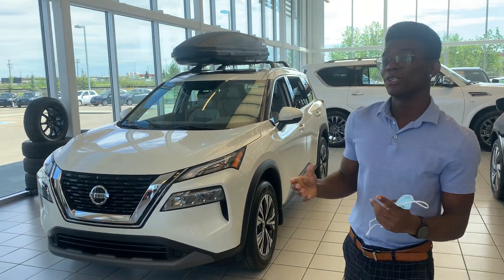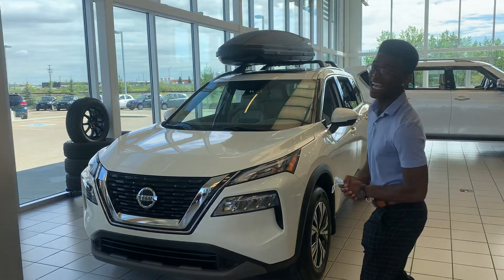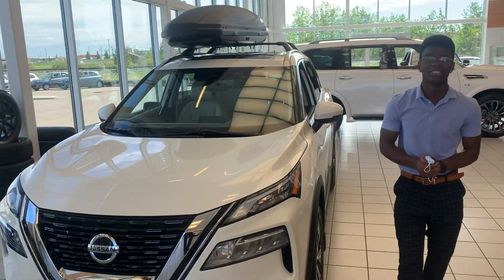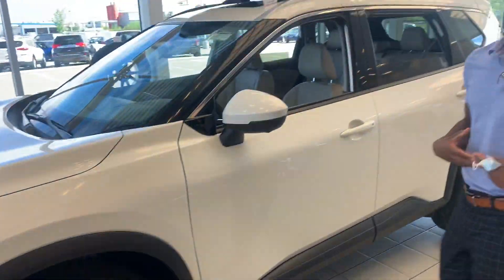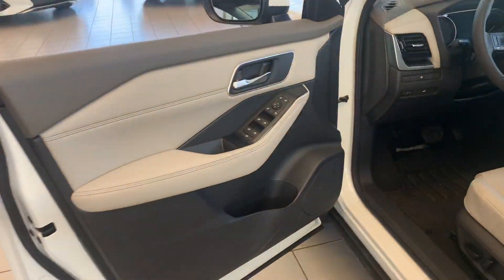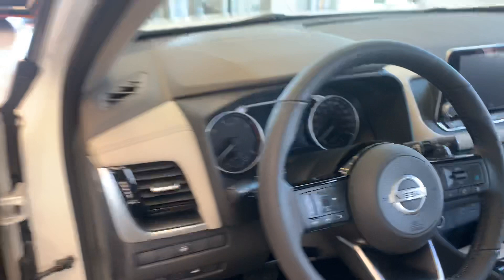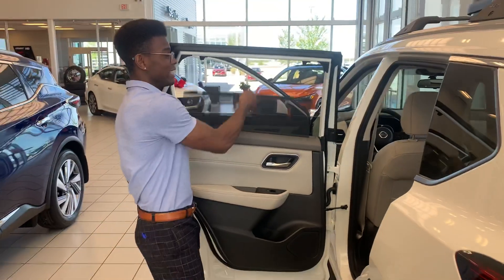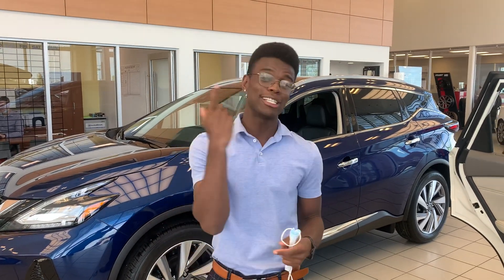Rogue for Rene!